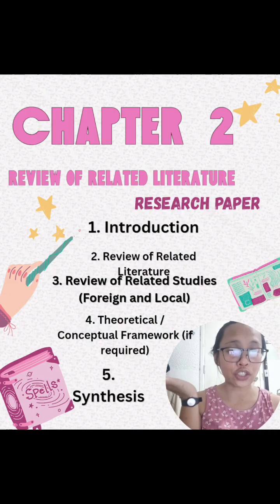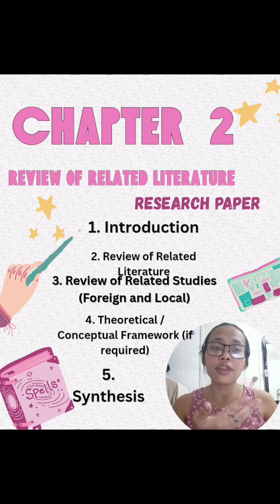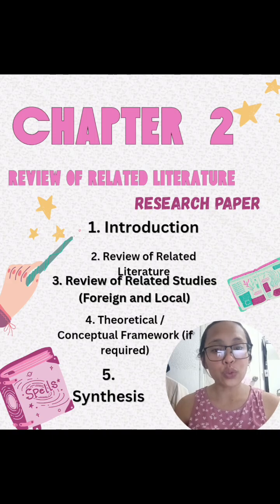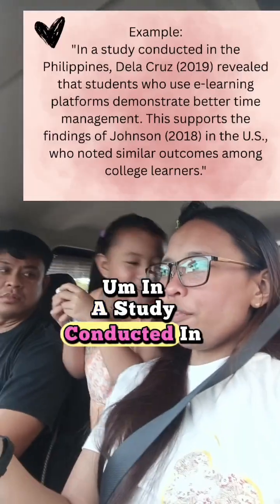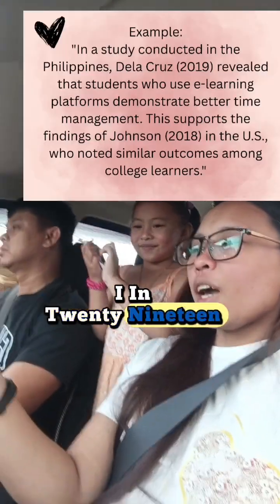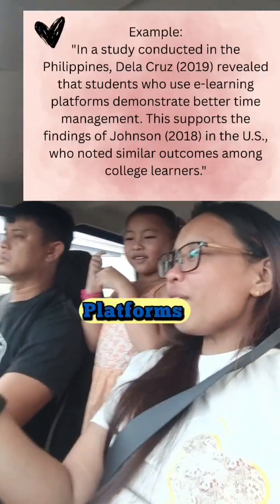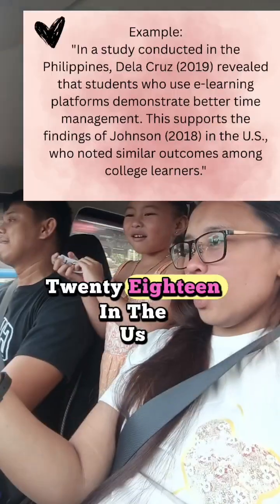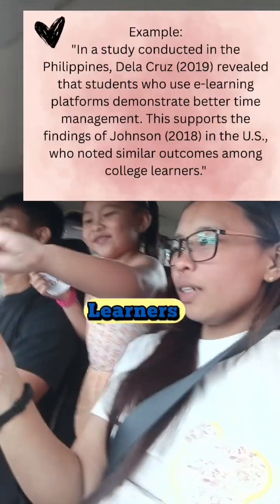CHAPTER 2 OF A RESEARCH PAPER: Review of Related Literature 🥰